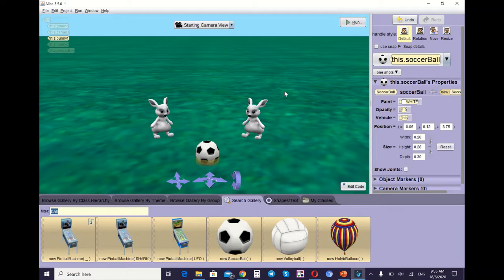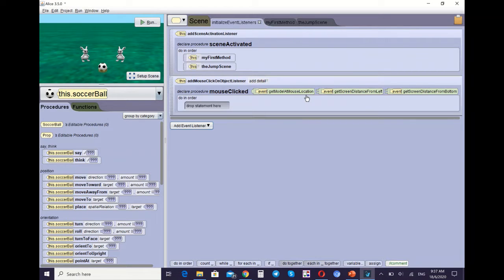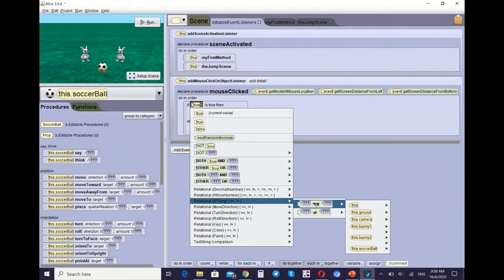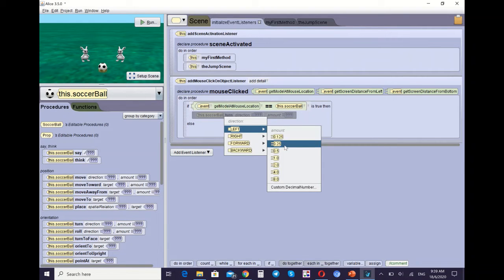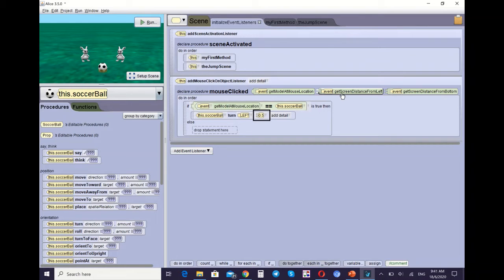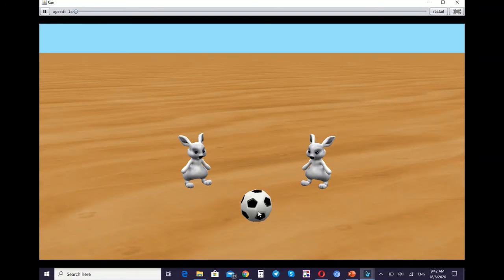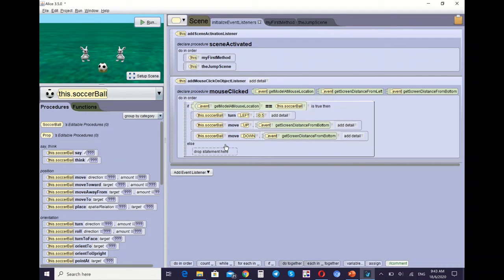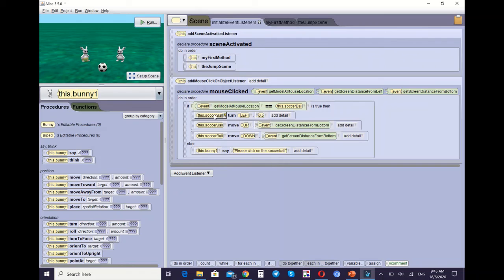18) Demo of Mouse Event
Topic 7: Events